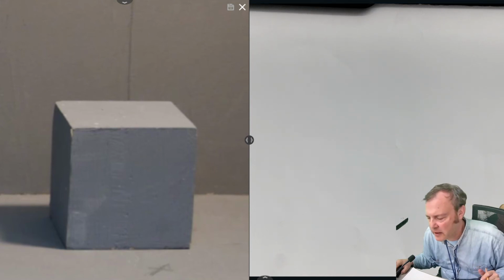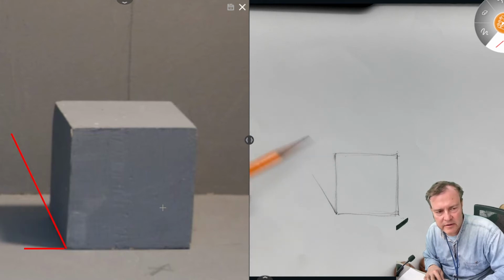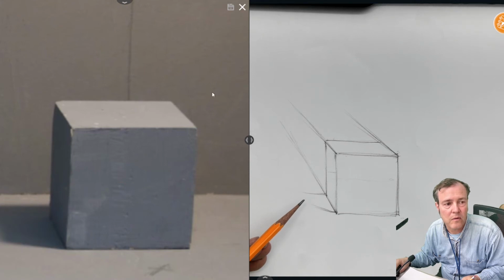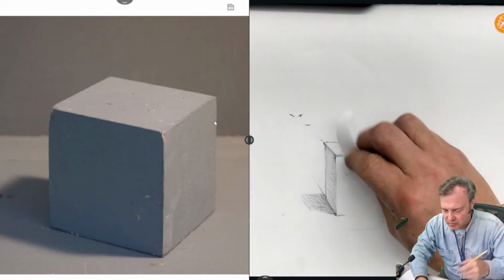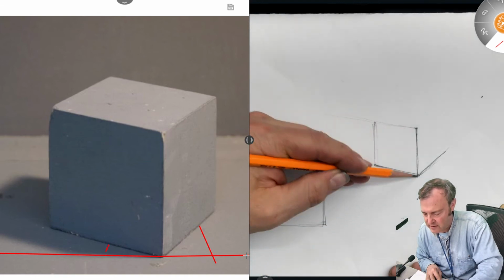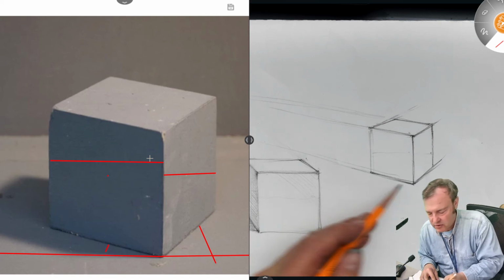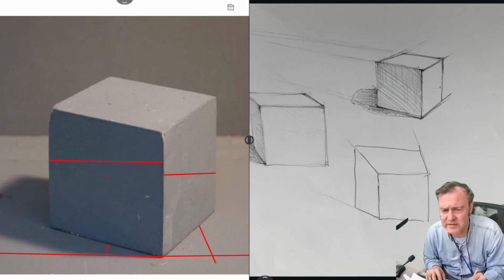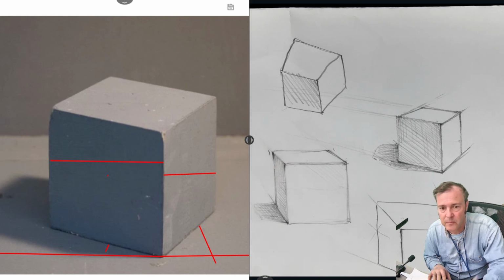Drawing Cubes in 1 and 2 point perspective